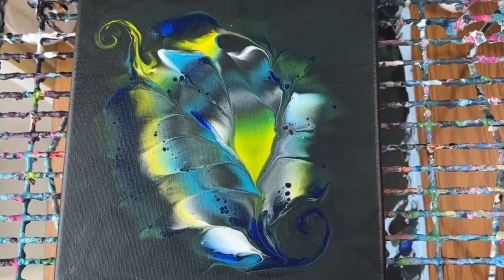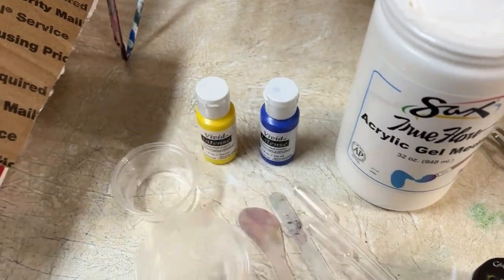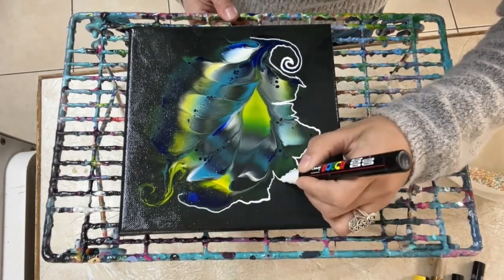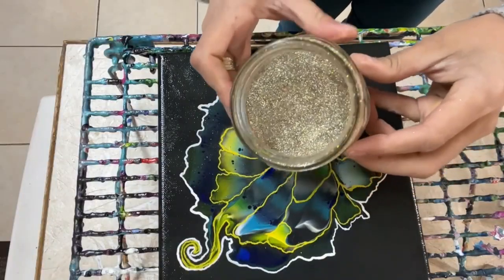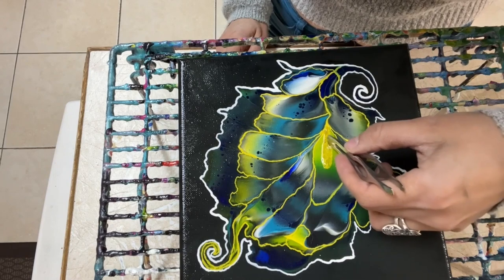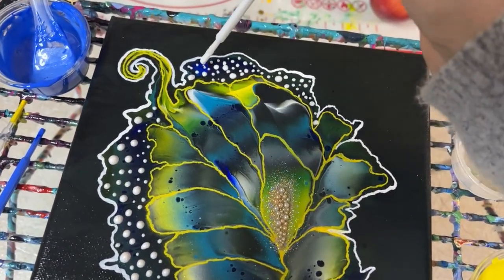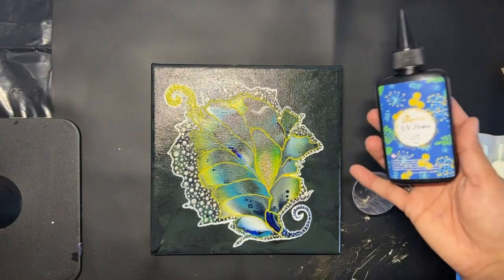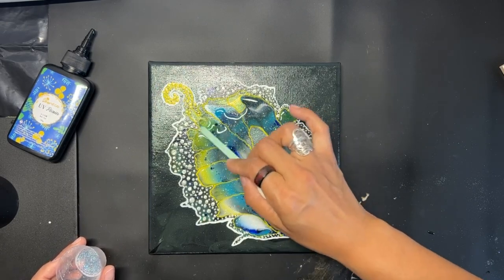💕Stunning Effects! Secrets of Adding Texture and Depth! Fluid Textured Art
Video where I create this acrylic pouring flower before embellishing it with textured elements (minute 15:25)

SUPPLIES:

Gold-Blue Micropearls, Pirates's Gold Glitter Powder, Rainbow Glam Glitter Powder

-Ultramarine Blue Vivid Intense
-Hansa Yellow Light Vivid Intense
-Gold Diamond Bling it Powder

Sax True Flow Acrylic Gel Medium
Minwax Fast-Drying Polyurethane Spray Varnish
Posca Pens
E6000 glue
Dotting Tool
UV Resin
UV Lamp

HOW TO WIN MEGA PRIZE:

1. Watch the Premieres of all 19 Artists in the event lineup (either live or afterwards) - ⏰PREMIER VIDEO SCHEDULE
2. Look out for the Secret Word/s hidden in each video and write these down in the order of the videos.
3. Put the words together to create the Secret Phrase!
4. Submit your name/details/channel name (if you have one) and the Secret Phrase by midnight on July 28th 2023 on the ColourArte for a chance to WIN a $400 Colourarte shopping spree. Winning name will be drawn at random and winner will be announced on July 31st 2023 on this

HOW TO WIN CHANNEL PRIZE:

Enter to win one of the 19 individual Channel Prizes! $50 worth of PrismPour sets per channel!

Each channel artist will be drawing a winner from the comments on their premiering video so you can enter multiple times by leaving a comment on every premiere! Winners/winning comments will be drawn at random!

All Winners will be posted on the ColourArte on July 31, 2023

Event Dates and Starting Times
July 15 - 11am PST / 2pm EST
July 16 - 11am PST / 2pm EST

I know it can get overwhelming when trying to learn acrylic pouring. There is so much information out there, so many recipes, so many different brands for your supplies, etc.

So I want to share with you the following helpful resources to get you painting without overwhelm.

✔️Subscribe to my Youtube Channel where you will find videos that will hopefully inspire you to take a leap of faith in your art skills and spark some wonderful ideas for your projects.

🔔Don't forget to activate the little bell below the videos in order to get notified when a new tutorial is uploaded.

Your support is greatly appreciated. All donations go towards growing this channel to make new videos for you!